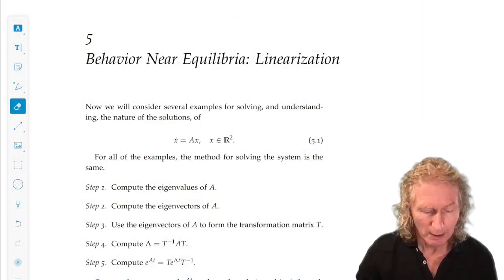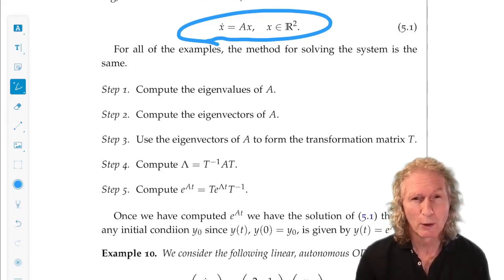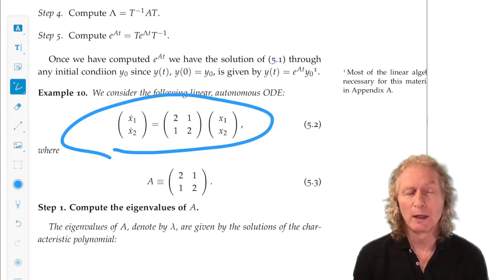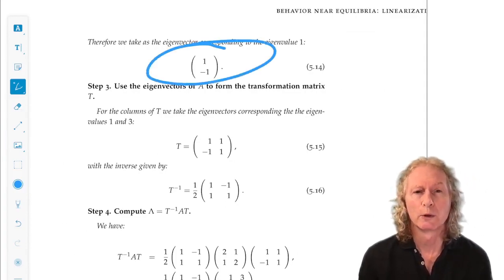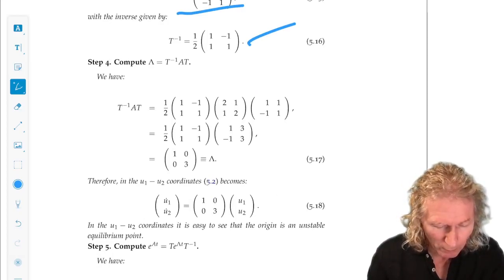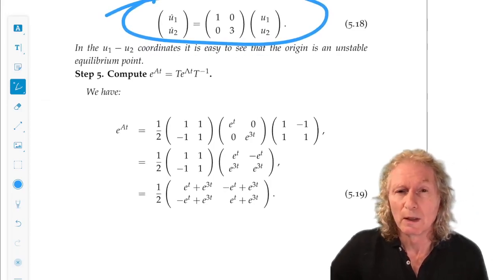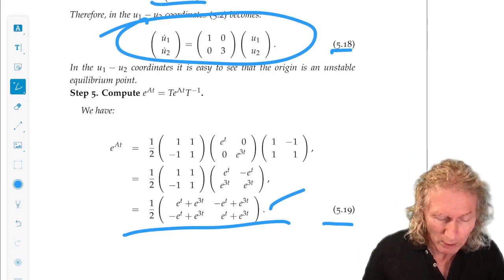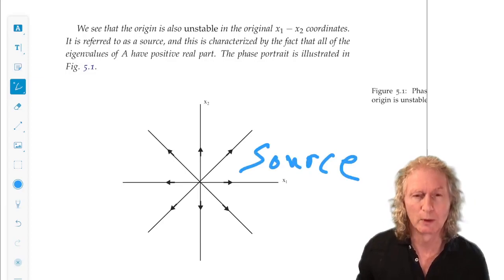Ordinary Differential Equations. Chapter 5, Lecture 1. Linearization about equilibria.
Chapter 5, Lecture 1. In this lecture I will discuss the general approach for how we analyze the linear equations obtained by linearizing an autonomous ODE about an equilibrium point. I will illustrate this with a two dimensional example where the eigenvalues are real, distinct, and both positive—a source.